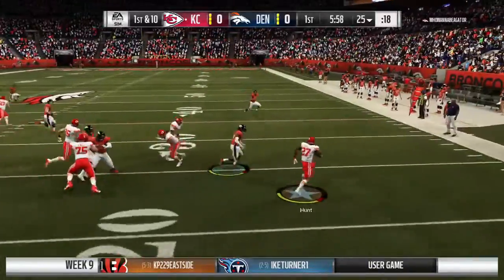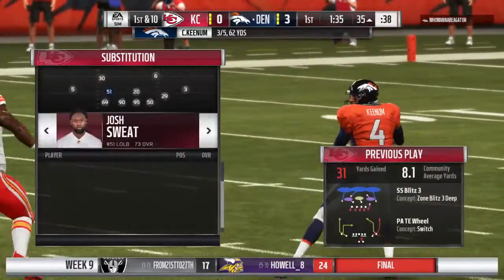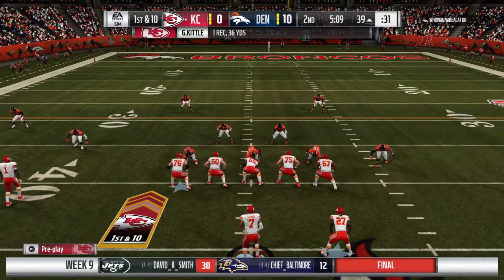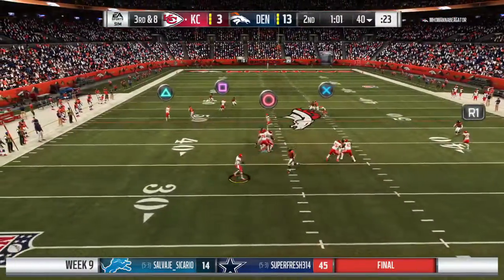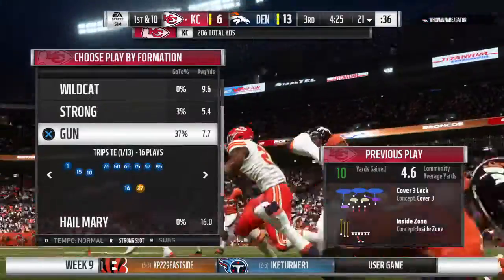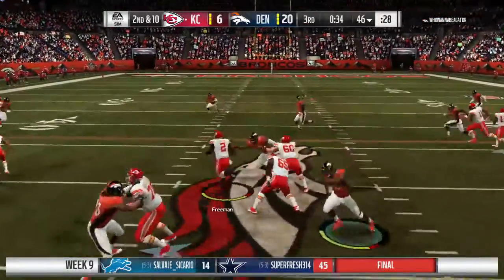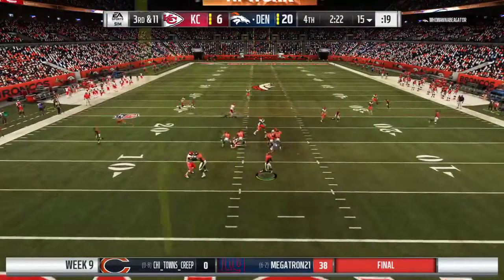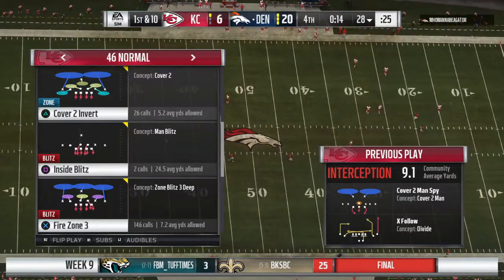Lil_Sneaky314's Live PS4 Broadcast